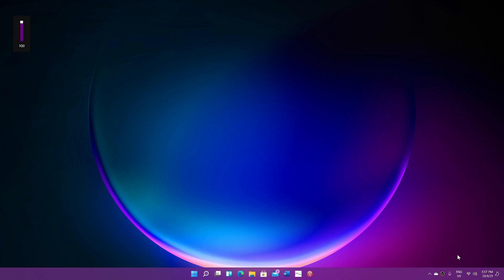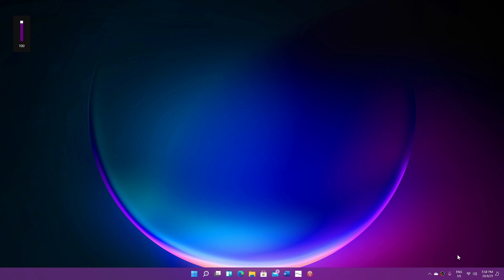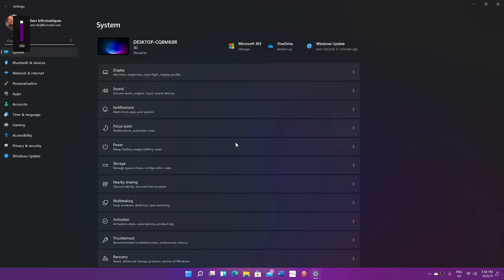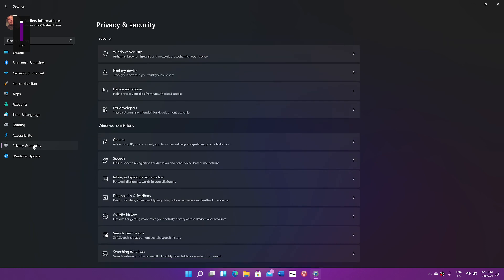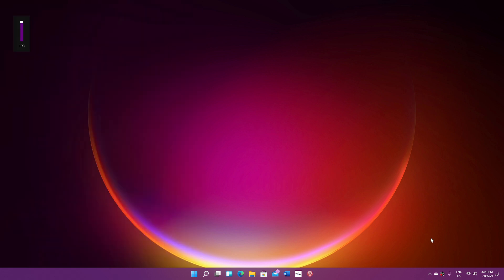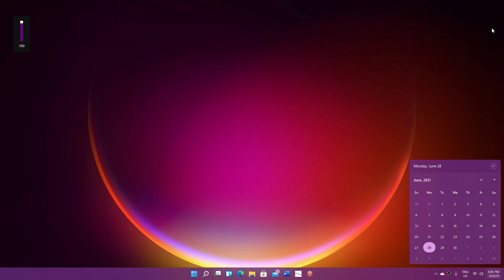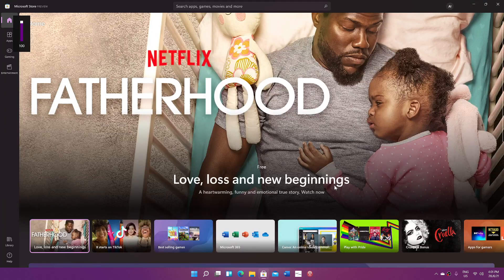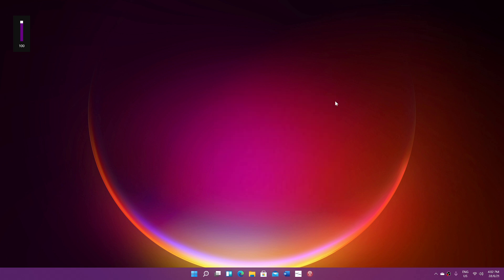Windows 11 quick look at the new version build 22000 released for Insiders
Quick tour of the latest version of Windows 11 that was sent to the DEV channel insiders today.